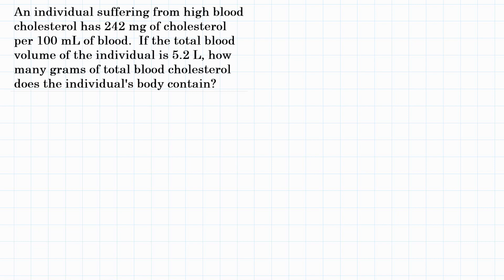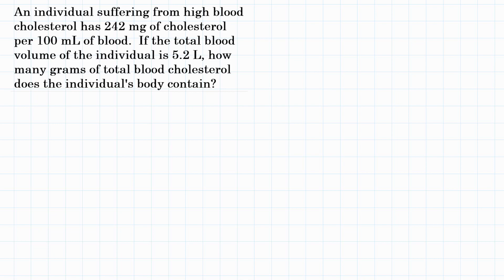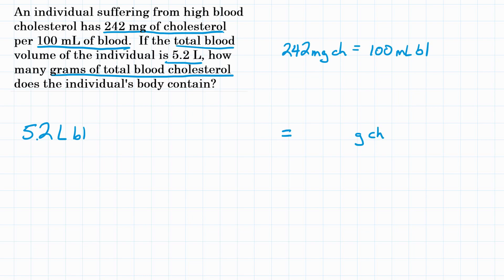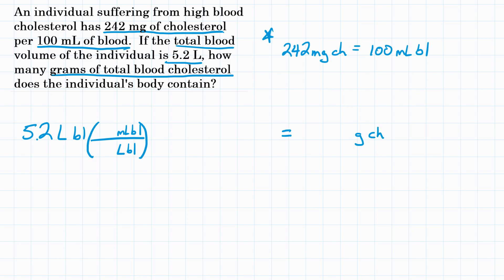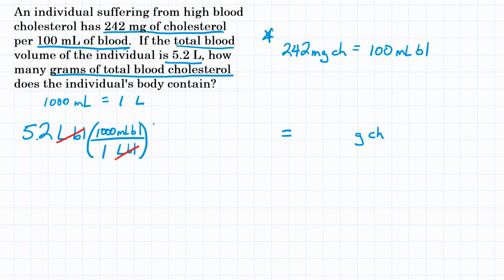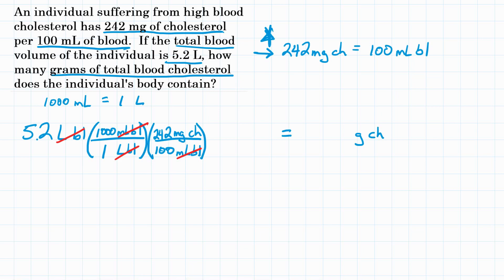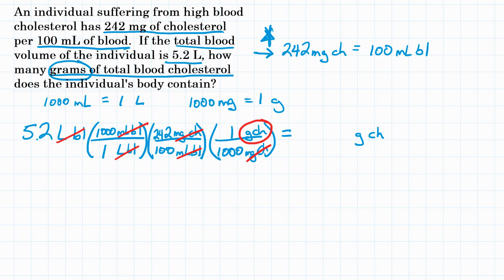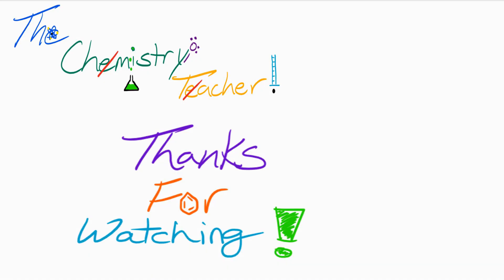How many grams of blood cholesterol does an individual's body contain?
An individual suffering from a high cholesterol level in her blood has 242 mg of cholesterol per 100 mL of blood.  If the total blood volume of the individual is 5.2 L, how many grams of total blood cholesterol does the individual's body contain?

Question is credited to Chemistry The Central Science 13th Edition Question 1.48.d